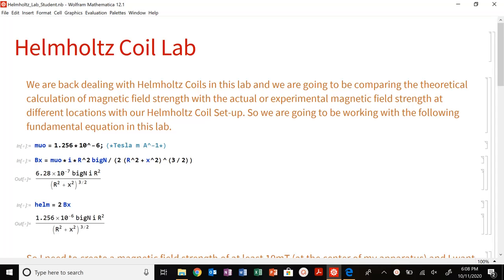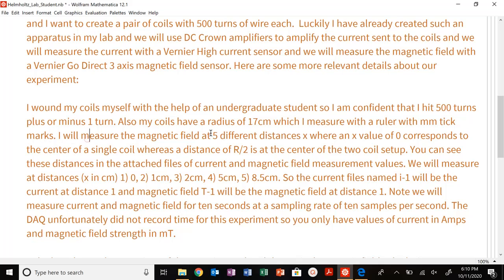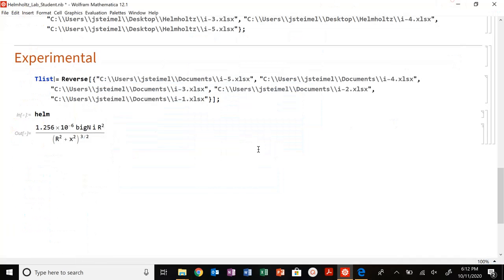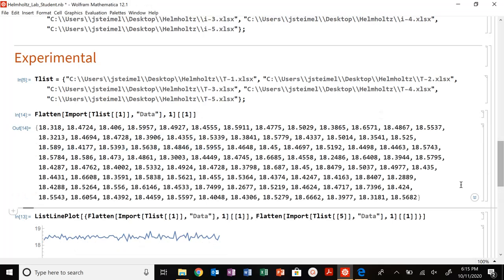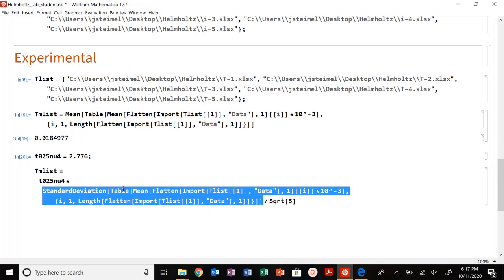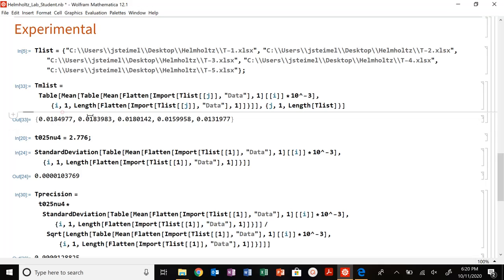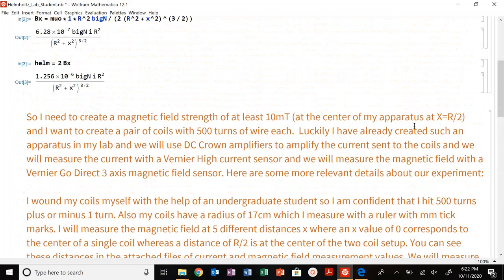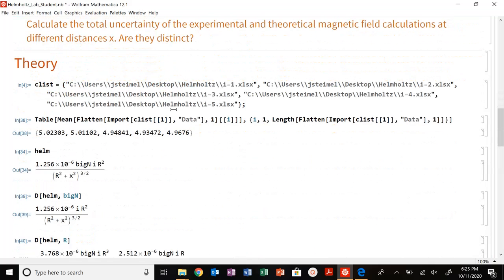Helmholtz Coil Lab: Determining Total Uncertainty of Magnetic Field Measurements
Bias and Precision Uncertainty is calculated for theoretical and experimental magnetic field measurements.